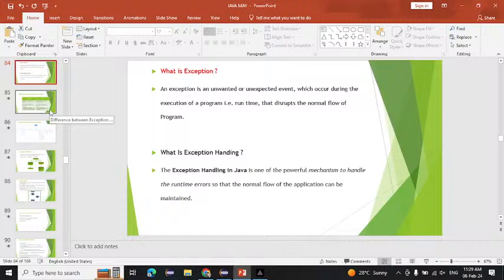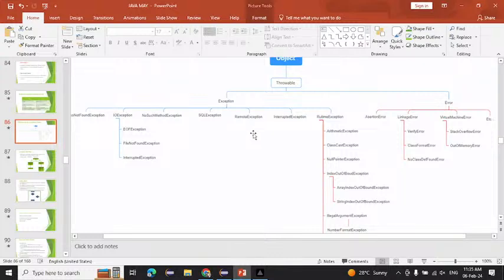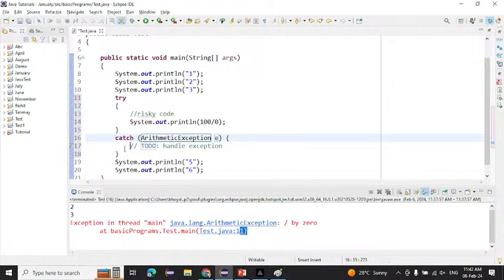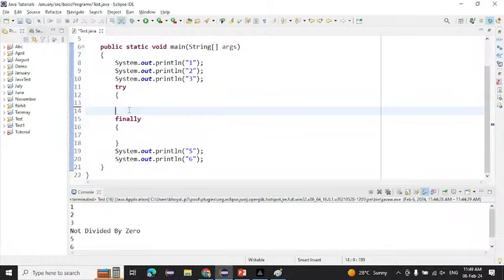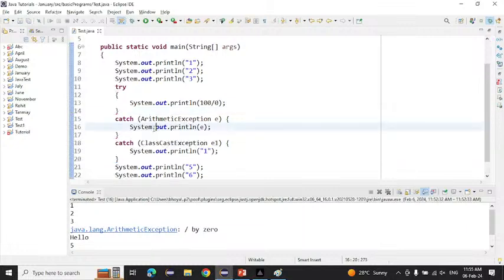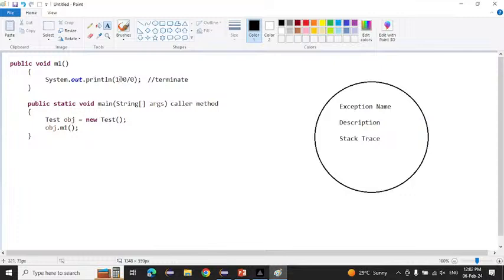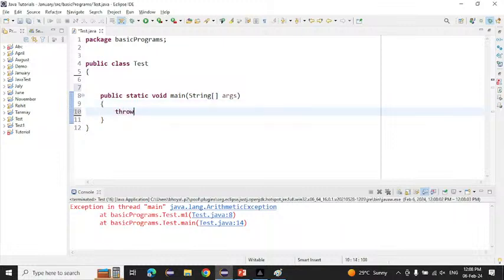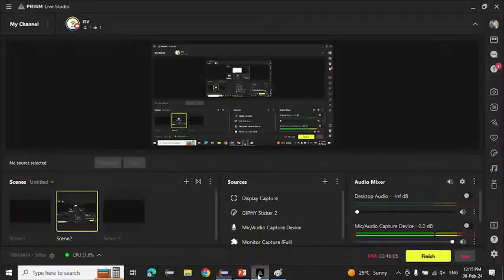Java Batch(08-01-24)Tutorial 18 - Mastering Exception Handling: A Perfect Guide (Part 1)